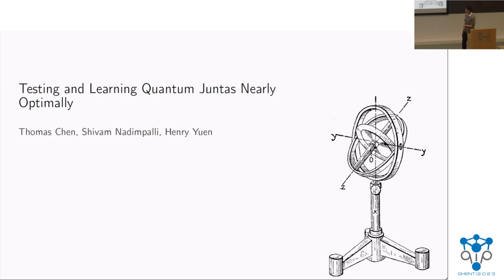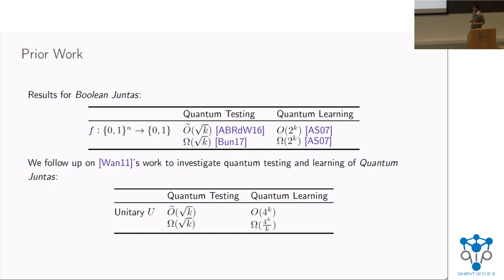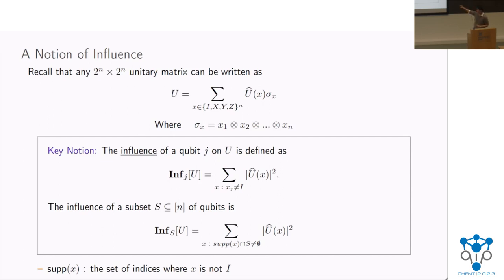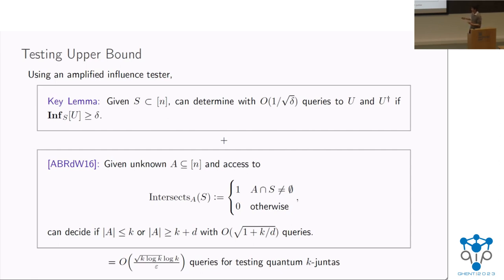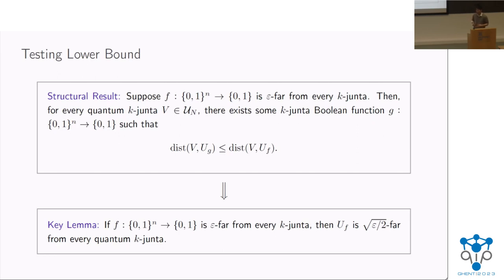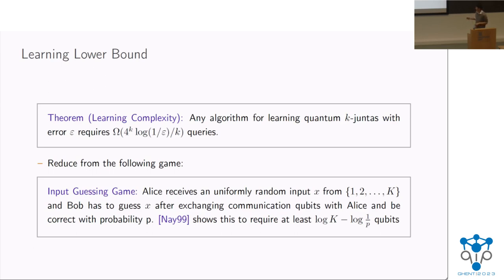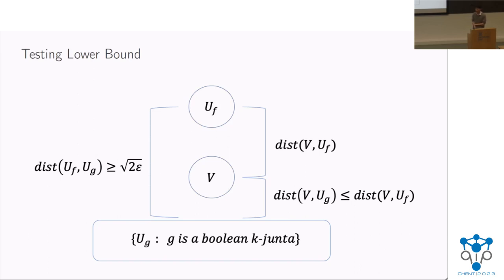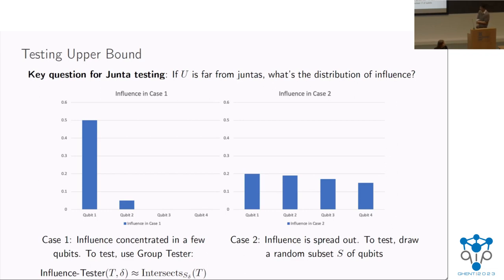QIP2023 | Testing and Learning Quantum Juntas Nearly Optimally (Thomas Chen)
Thomas Chen, Shivam Nadimpalli and Henry Yuen.